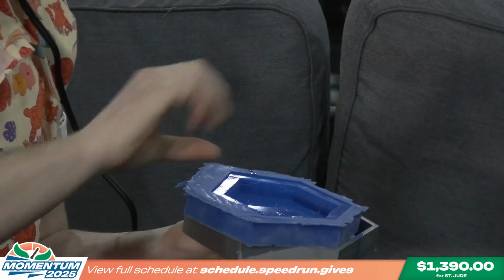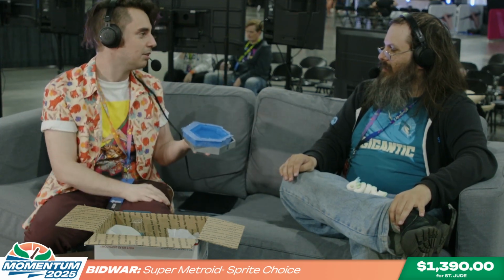Momentum at MomoCon 2025 #23 - Sent's Interesting Person of the Day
Momentum at MomoCon 2025